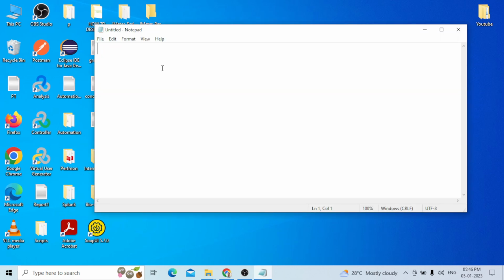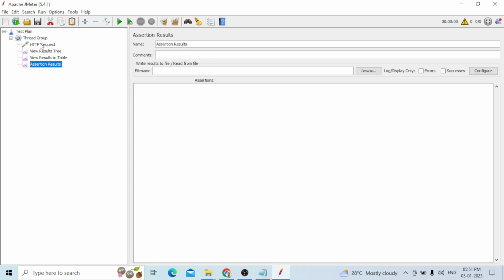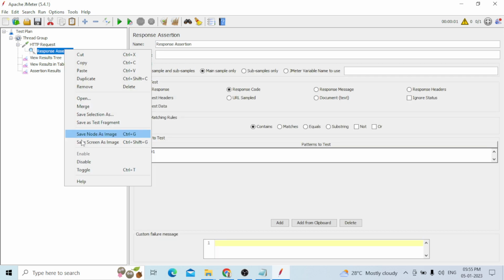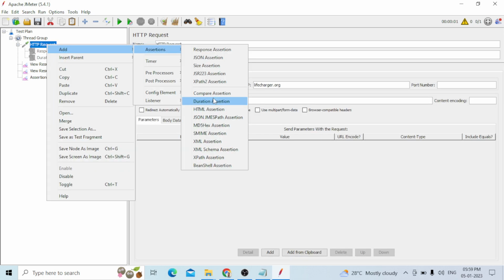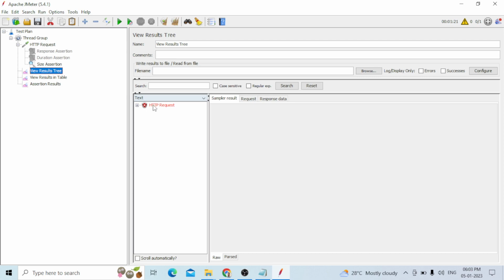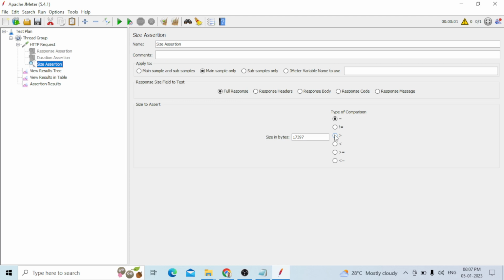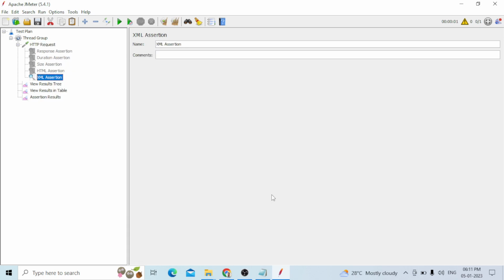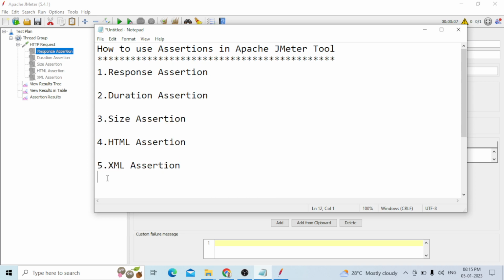How to use Assertions in Apache JMeter Tool